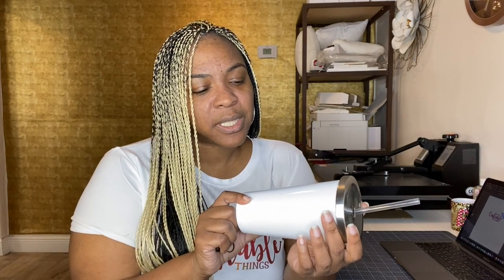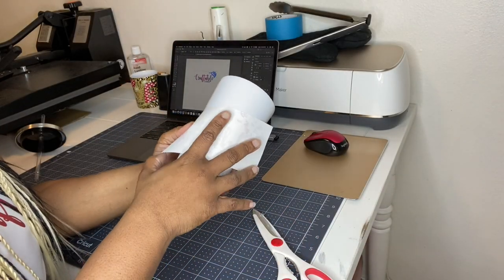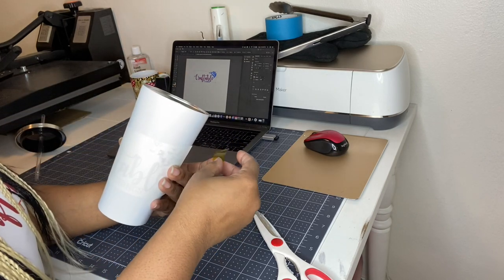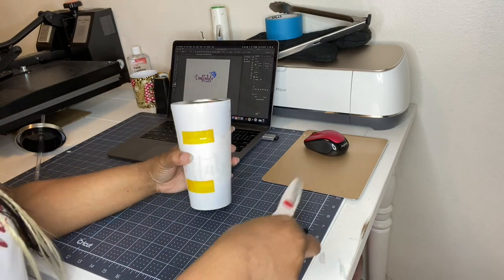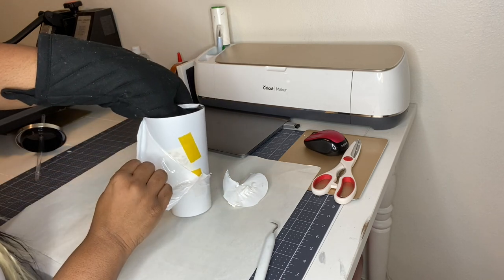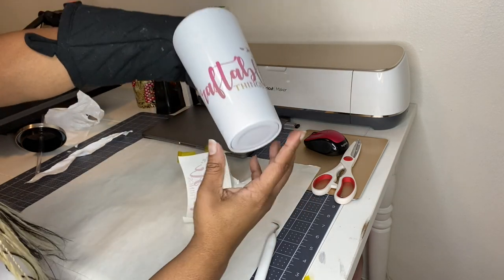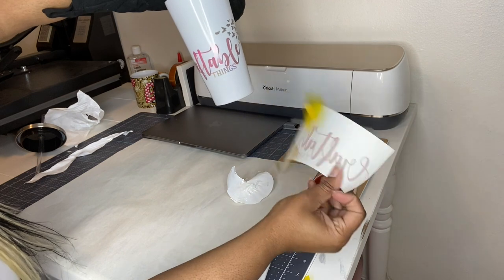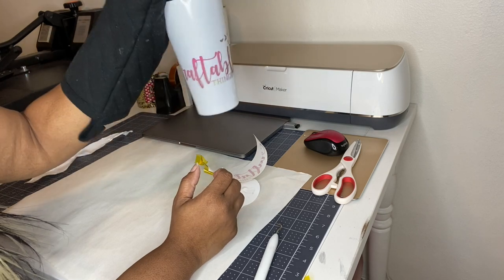Testing New Michael's Tumbler for Sublimation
Used in this tutorial:

Printer: Epson ET-2750
Ink: Dyenamic Ink
Convection Oven

Designs/Images/Fonts